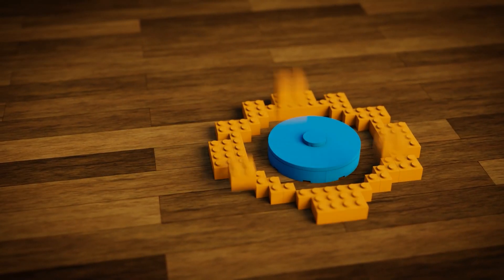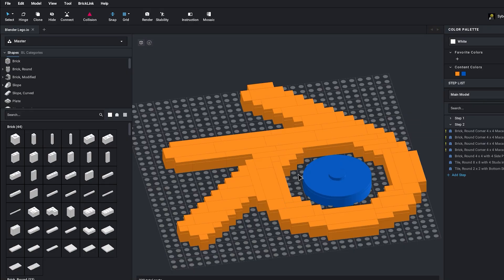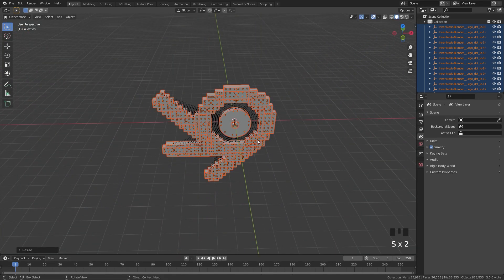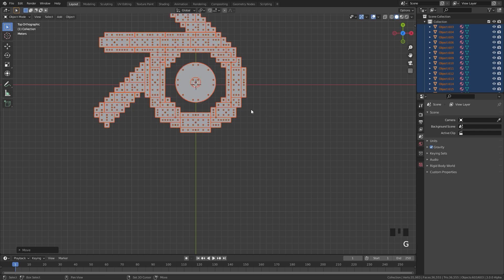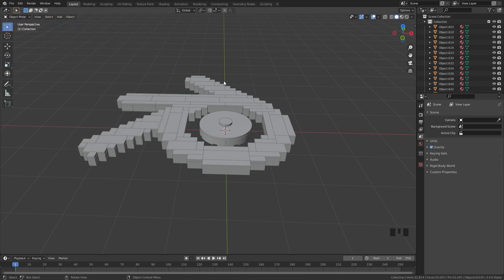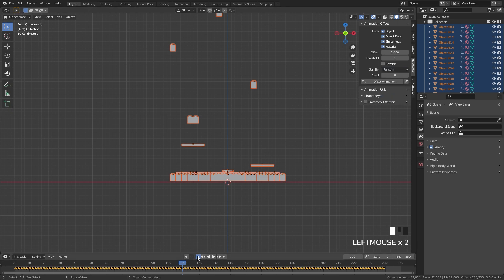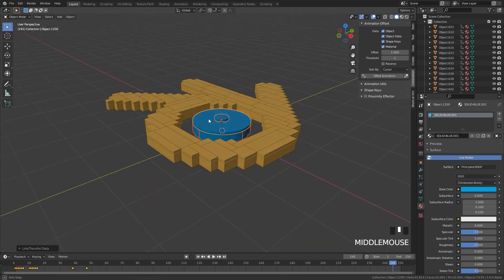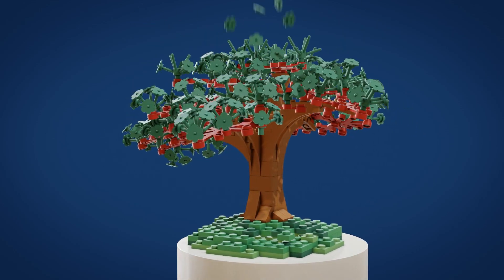Blender Tutorial - Lego Building Animation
Hello everyone! In this video we will be creating a lego building animation in Blender! We will learn how to make a lego set, import it into Blender, fix the model, animate it and fix the materials!

PC Specs
i7-9700k 3.60Ghz
Geforce RTX 2060
16GB DDR4
1Tb SSD 1Tb Hard Drive

Blender Tutorial 3.0 Lego Animation Beginner How To Commotion 2.9 BlenderMadeEasy Cycles Eevee 3D